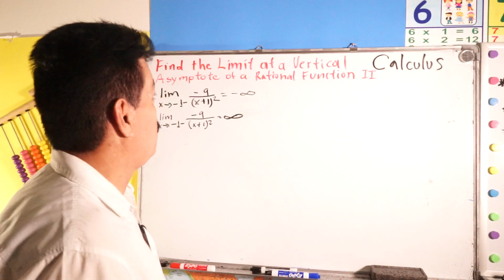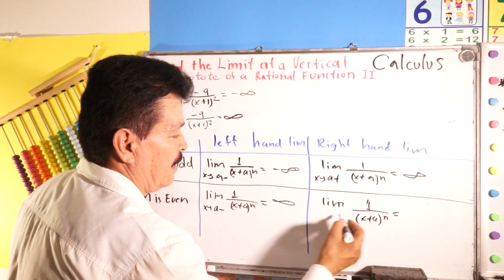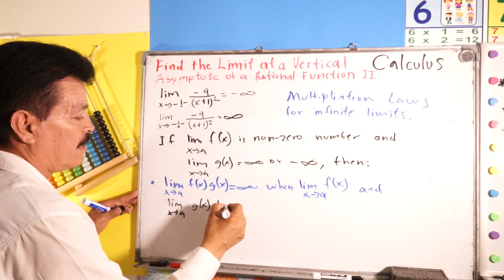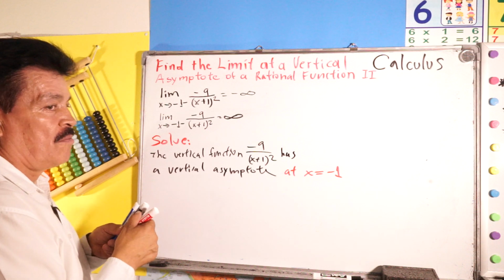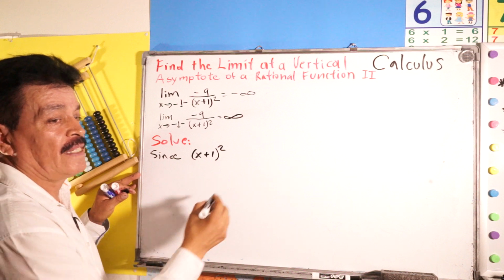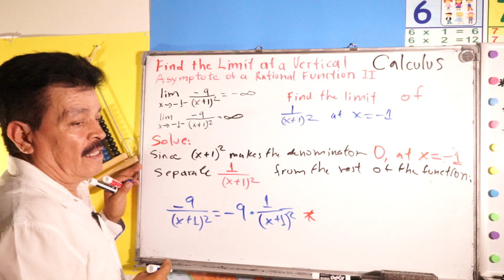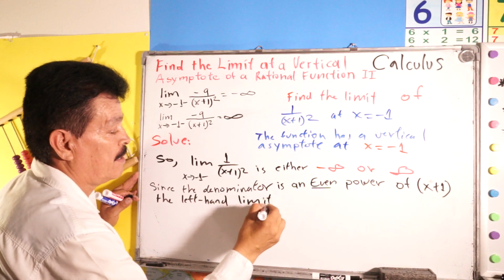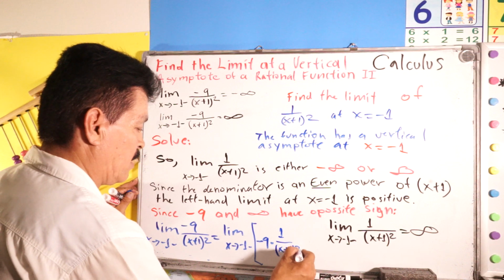How to Calculate Limits at Vertical Asymptote in Rational Functions Calculus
How to Calculate Limits at Vertical Asymptote in Rattional Functions | Calculus

In this video, we explain how to calculate limits at vertical asymptotes in rational functions. You’ll learn step-by-step methods to identify asymptotes and evaluate limits as a function approaches them. We cover important concepts like one-sided limits, infinite limits, and common pitfalls. Whether you're preparing for calculus exams or just looking to strengthen your understanding of limits and asymptotes, this tutorial will give you the tools you need. Perfect for high school and college math students!"